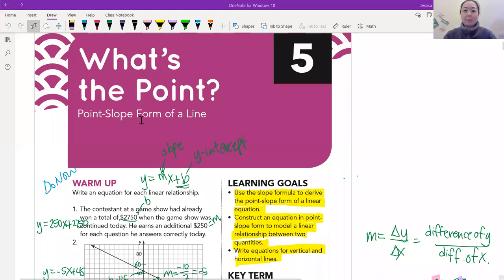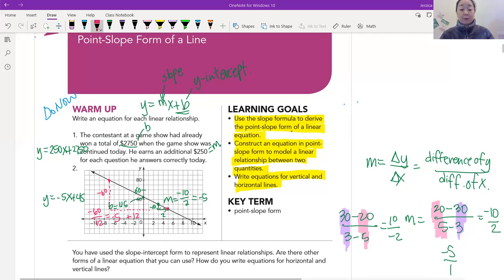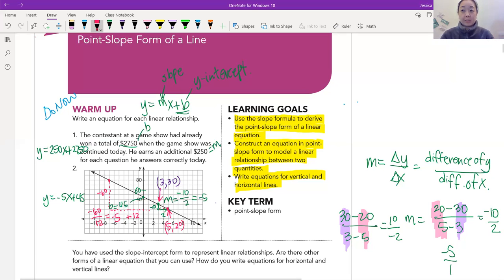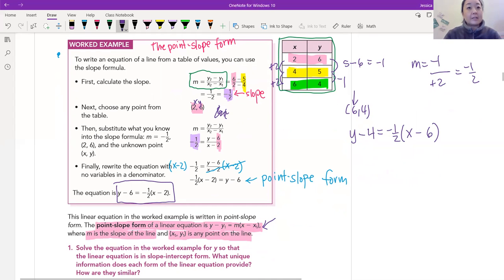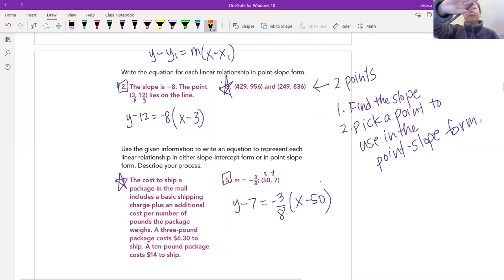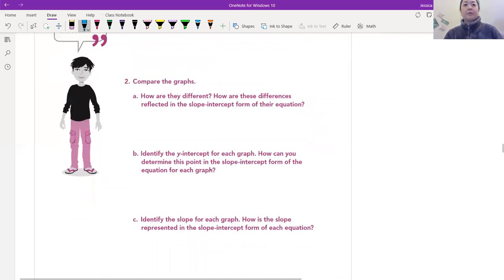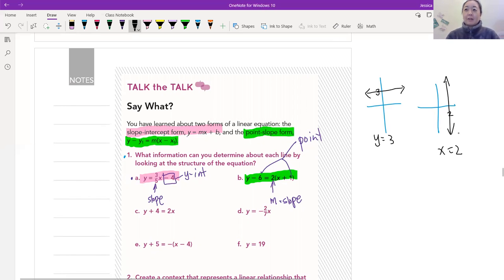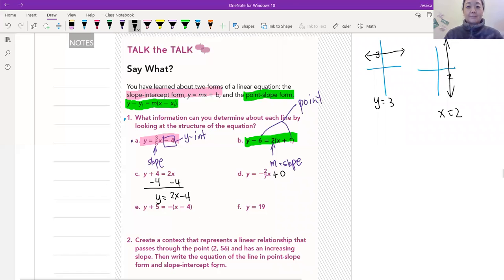A1 Course 3 L5 What's the Point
Point-slope form
slope-intercept form